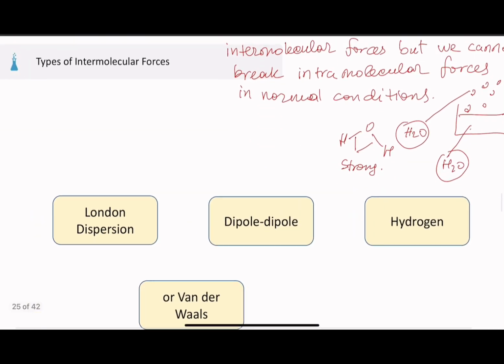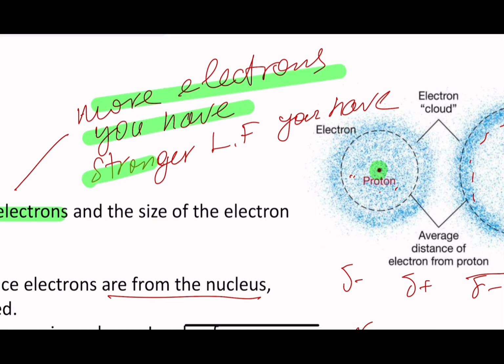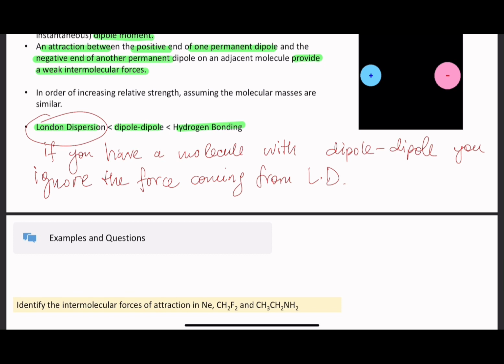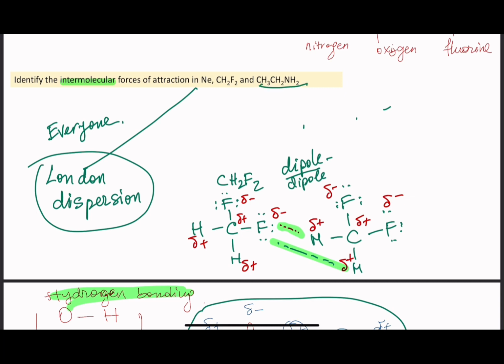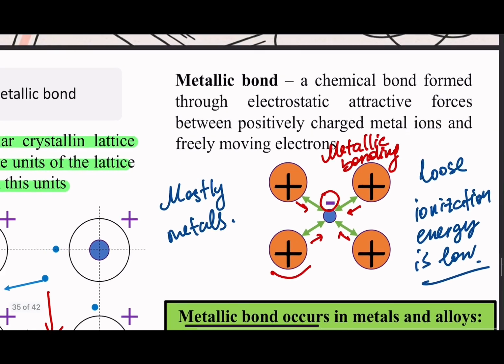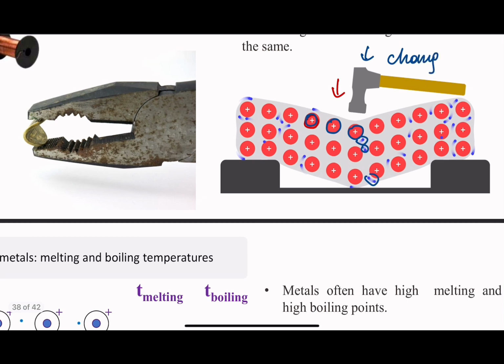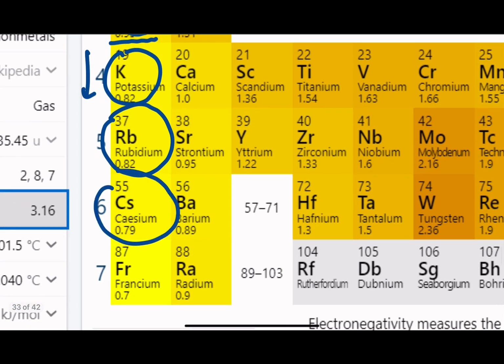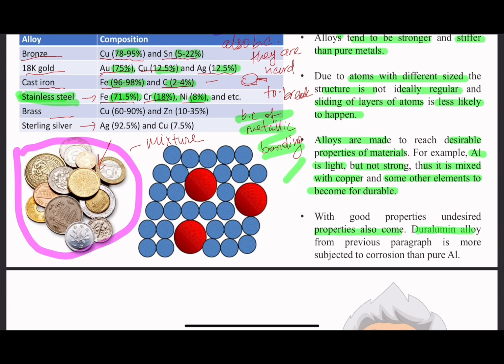Grade 10 - Intermolecular forces and metallic bonding